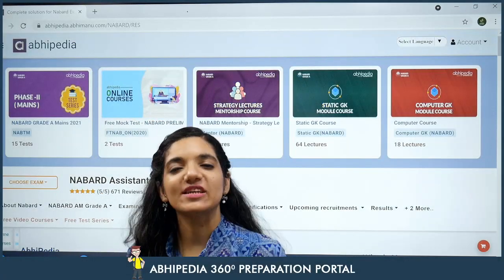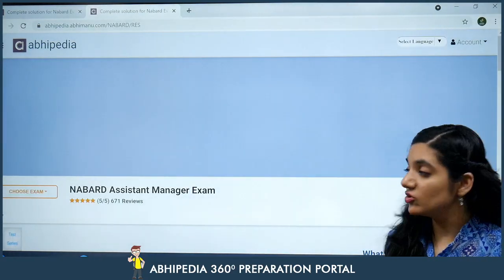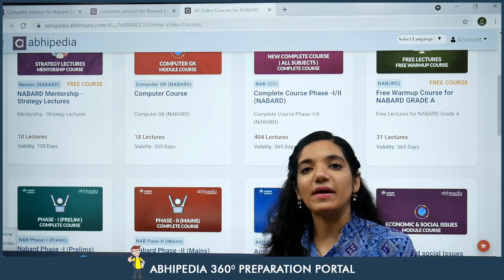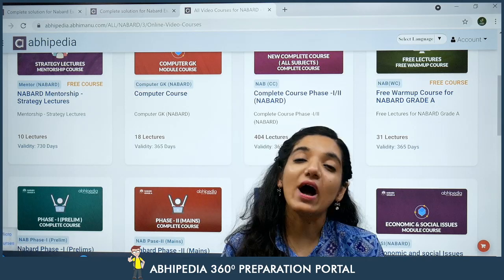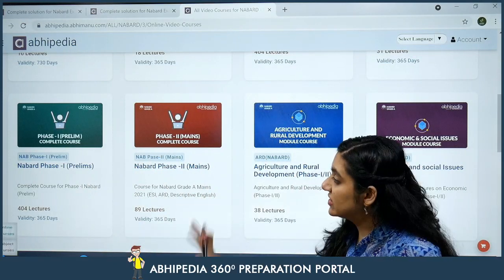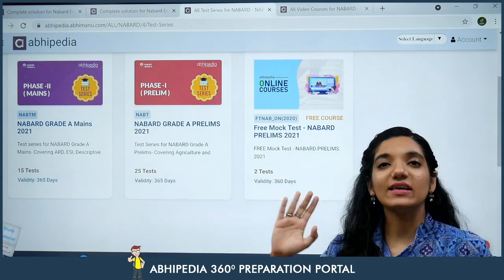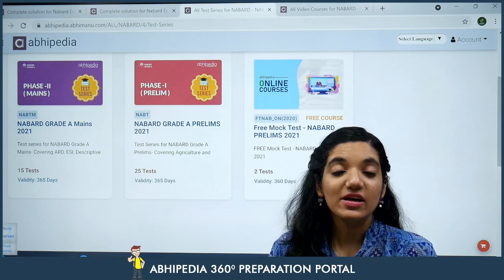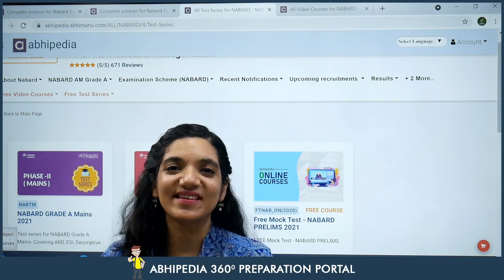NABARD GRADE A 2021 | COURSE LAUNCH | BY ABHIPEDIA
iOS app Will be Available very soon.

iOS app Will Available very soon.